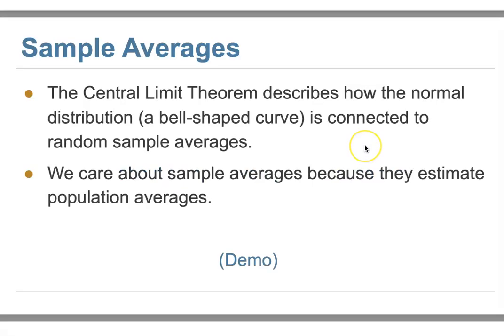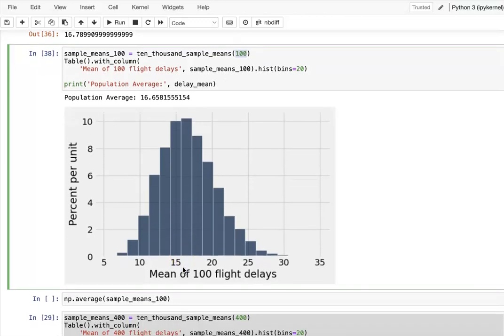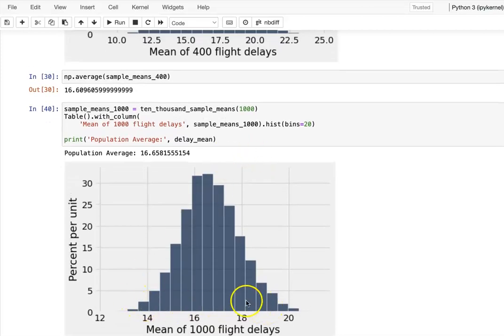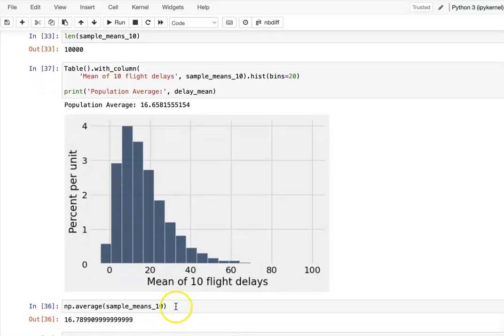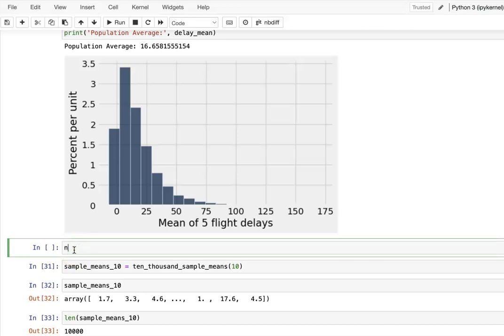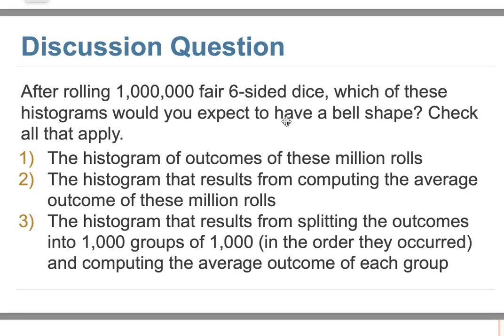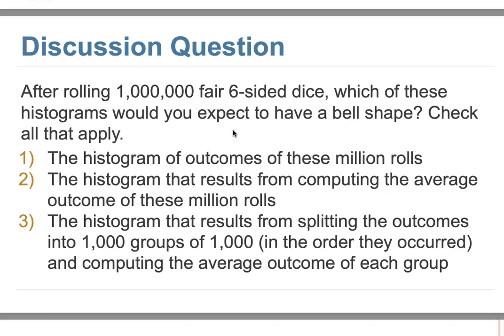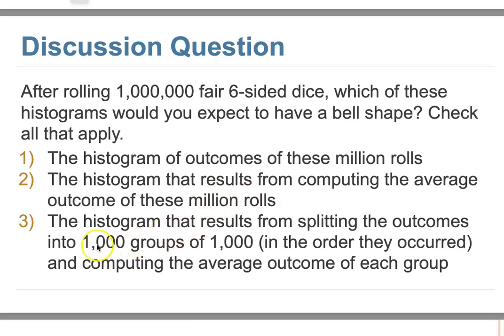COMSC156Lecture26 3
Central Limit Theorem and discussion question